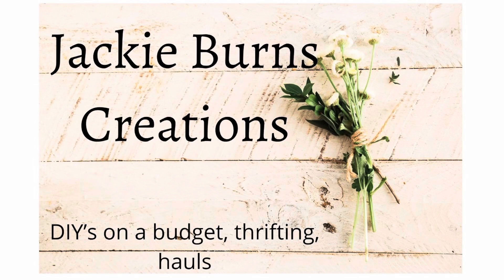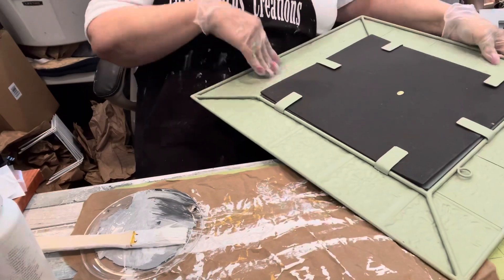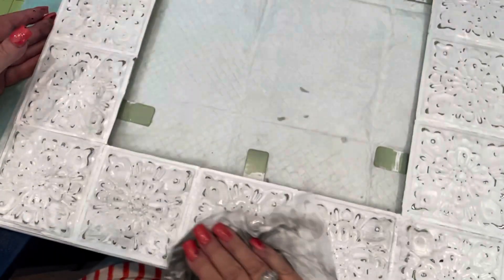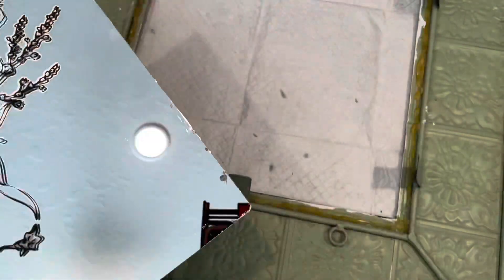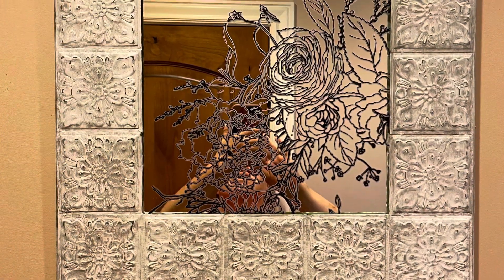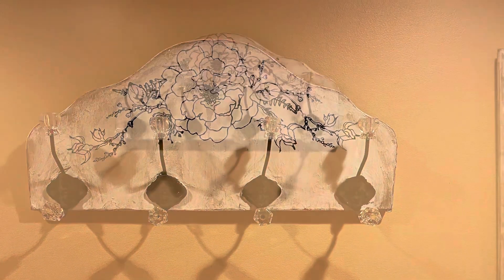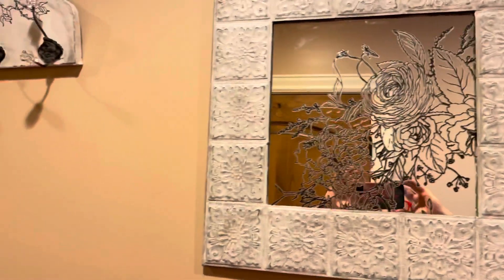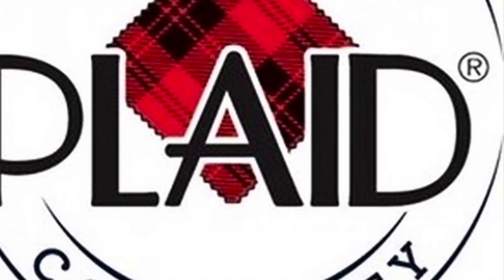Thrift Your Decor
This is a challenge hosted by Nicole Northgarden and Robin Johnson. These ladie are I credible at thrifting and upcycling and decorating with their thrifts.
I am redoing a tin mirrors and tin hat hanger. I picked up both from my favorite thrift store at $3.00 a piece. I have the a new look with Waverly white chalk paint. Then I destressed a bit and added IOD transfers.

Plaid Family of Products
Iron Orchid Design transfers